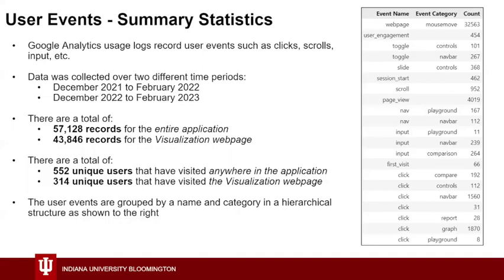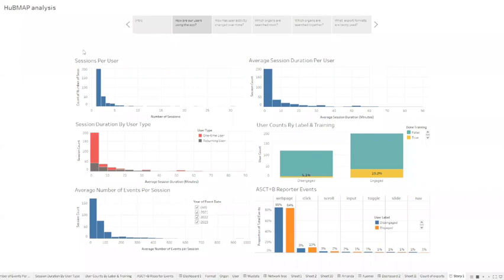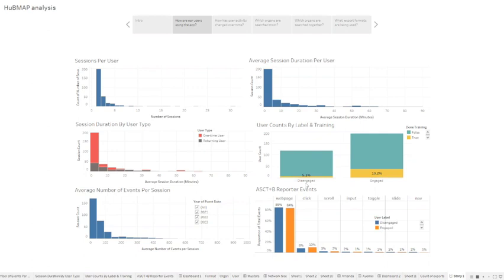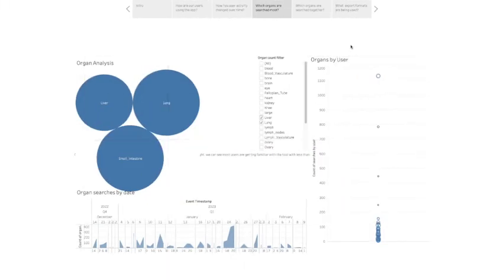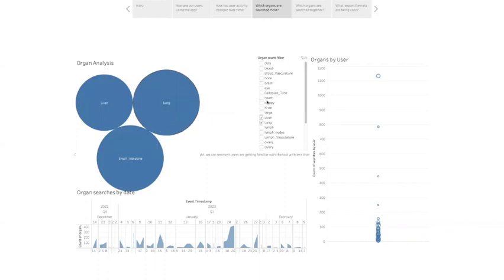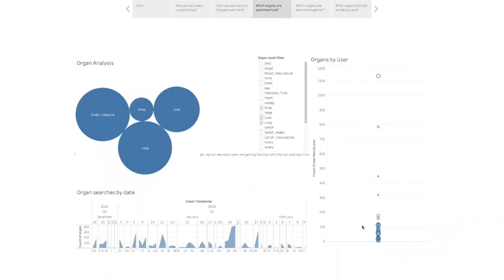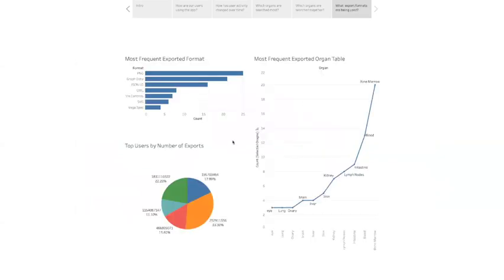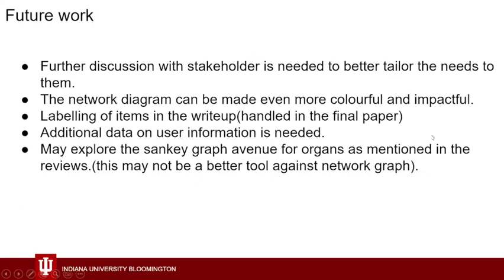HuBMAP Analytics | final project | Information Visualization.